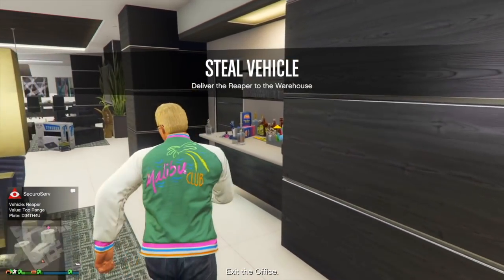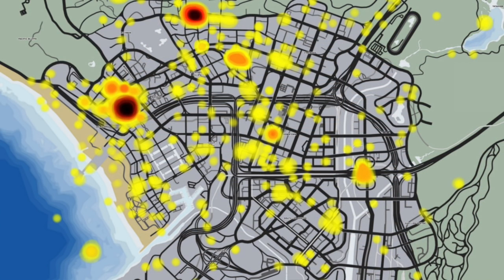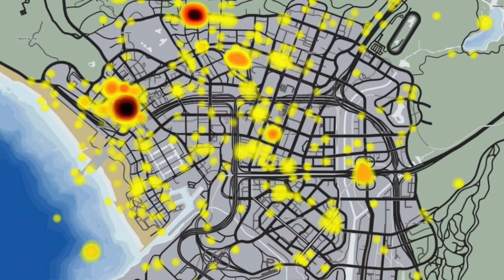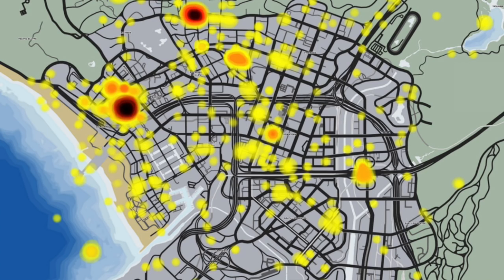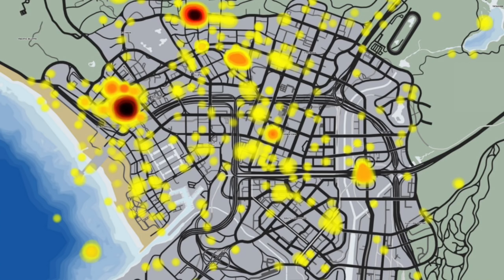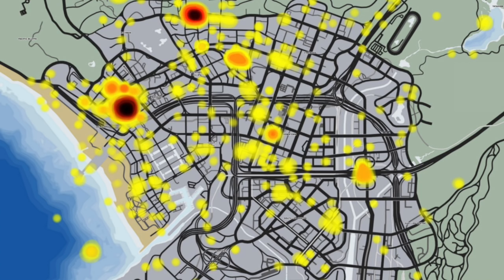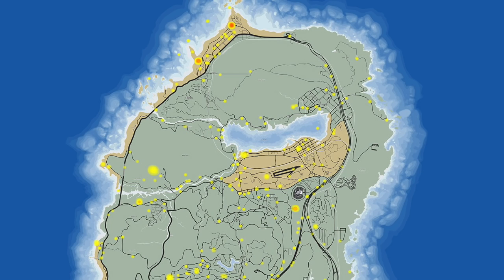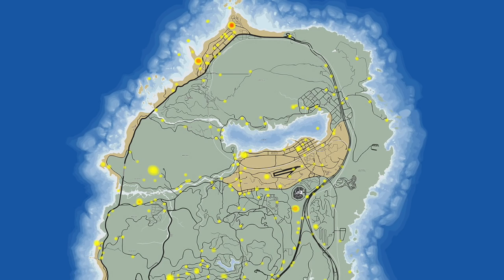GTA Online DLC Nightclub Locations - DO NOT Buy Them If They Are At These Locations! (GTA 5 DLC)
DO NOT Buy Your Nightclub In These Locations In GTA Online! (GTA 5 DLC)

Locations that are the most popular in GTA Online and where you should NOT buy your nightclub once the NEW DLC Update comes out in GTA Online!